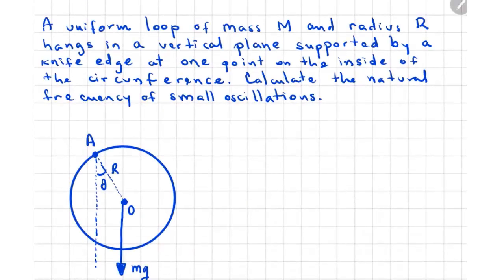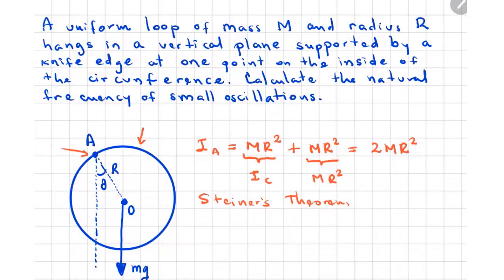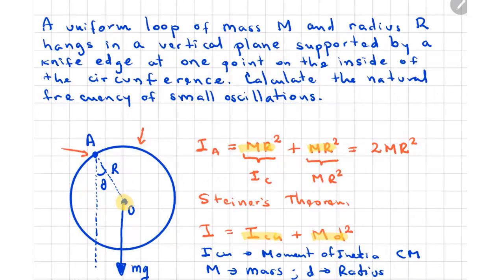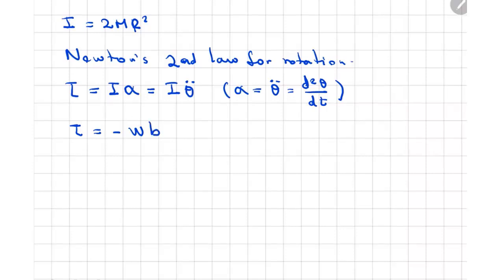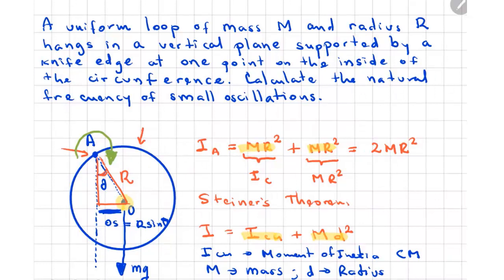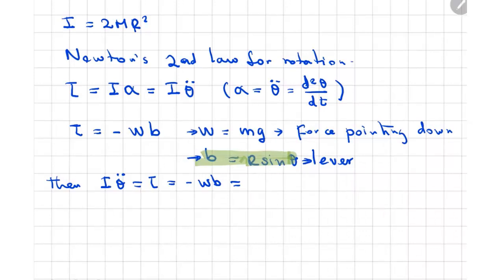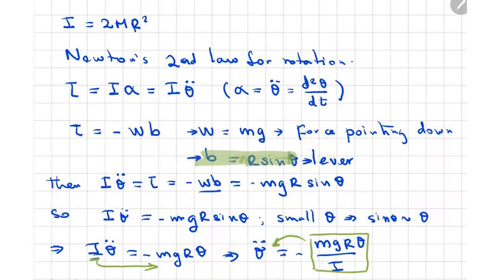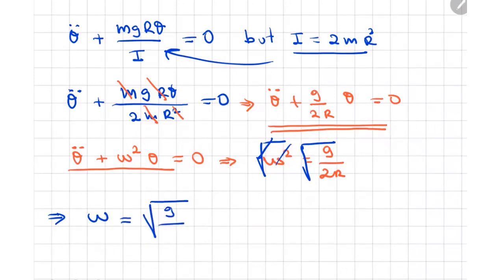Small oscillations of a Loop